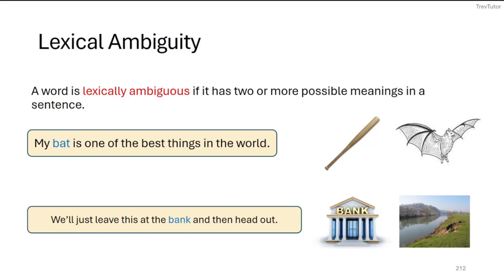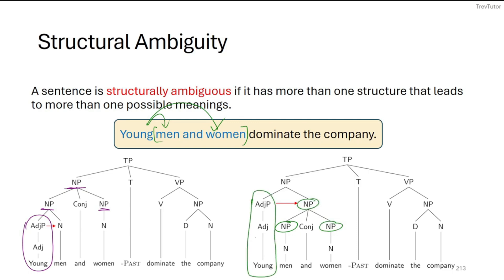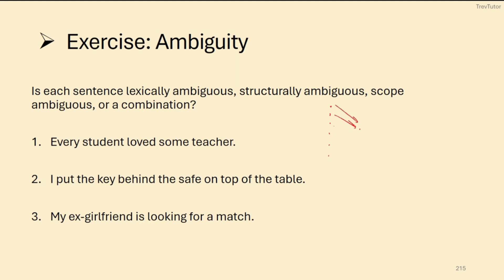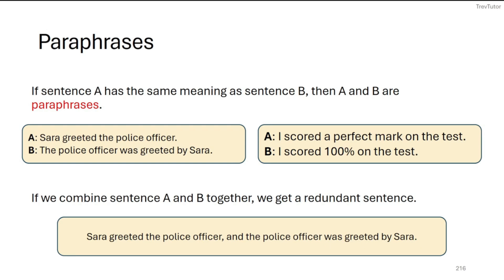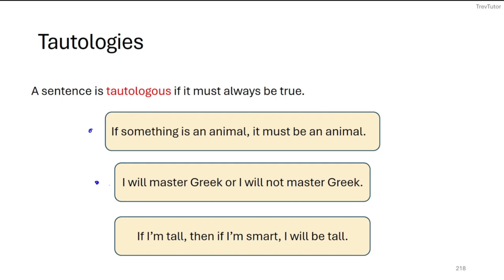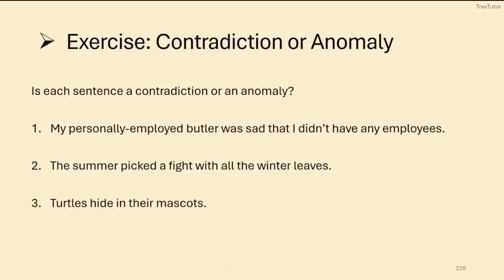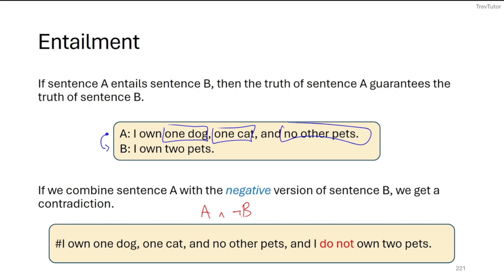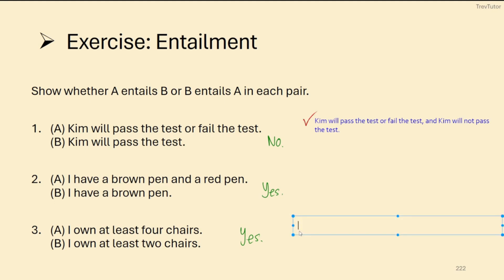Ambiguity and Sentence Relations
We learn about lexical ambiguity, structural ambiguity, and scope ambiguity. We also talk about entailment, tautologies, contradictions, and anomalies.